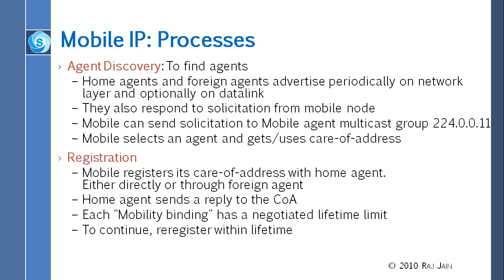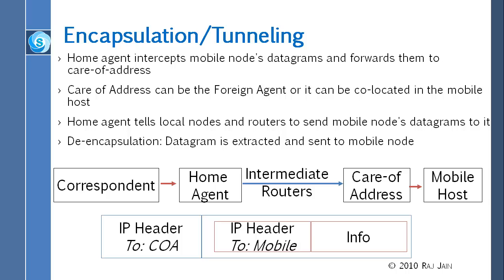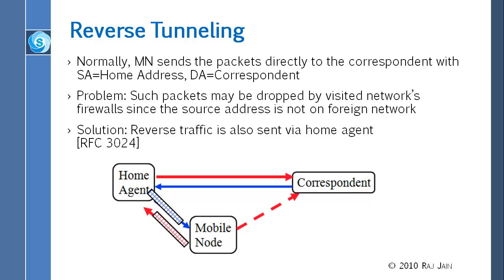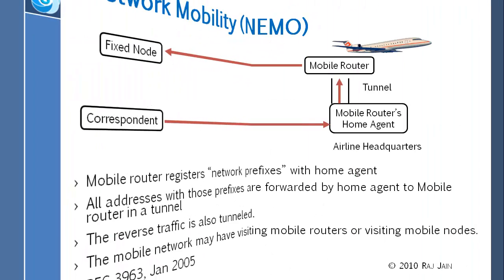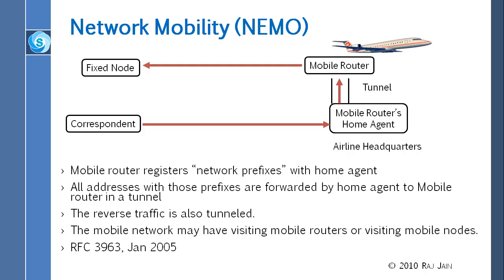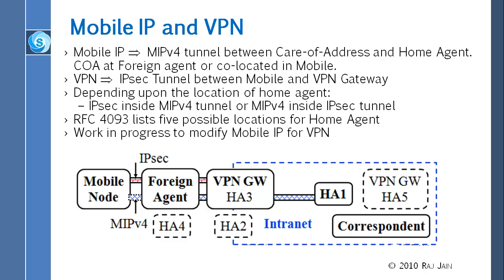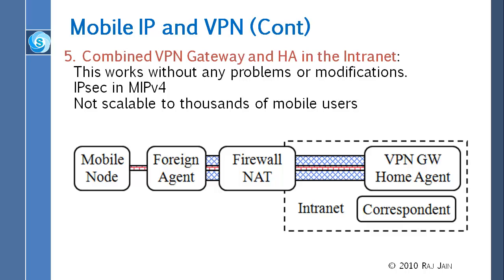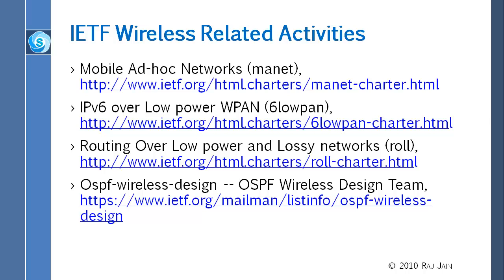Mobile IPv4: Part 2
Fundamental concepts of Mobile IP are discussed. Various processes are Explained. Mobile IP and VPN are analyzed.